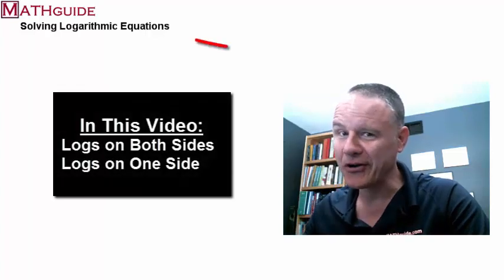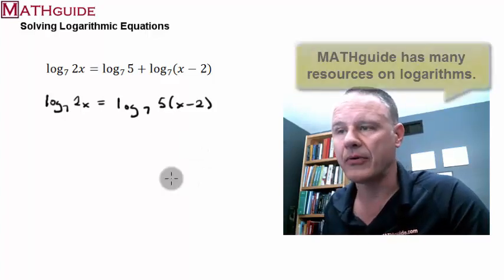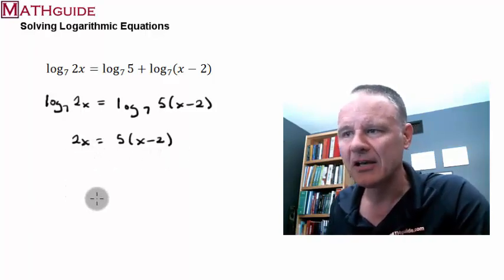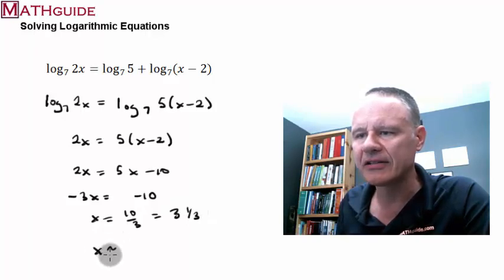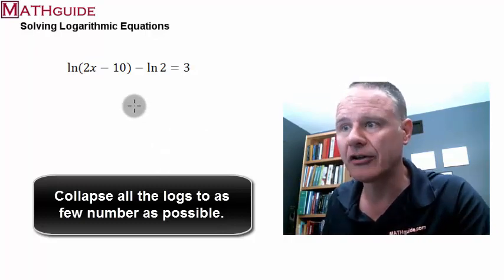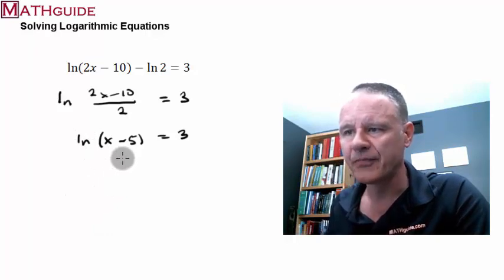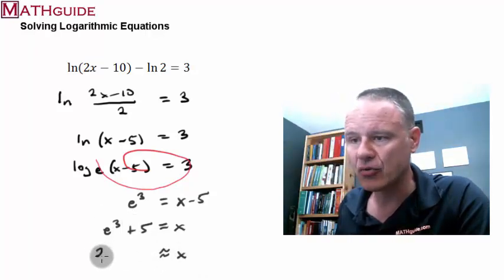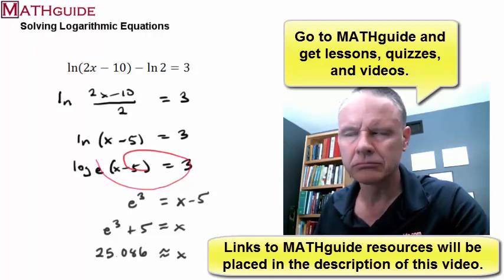Solving Logarithmic Equations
This demonstrates how to solve equations that contain logarithms.  Strategies include condensing logarithms, changing from log form to exponential form, and searching for extraneous solutions.